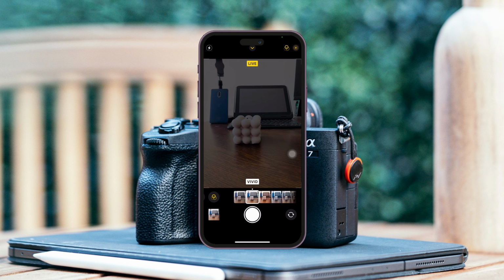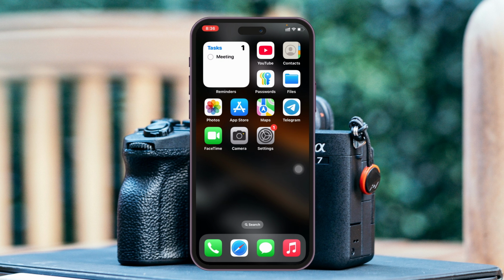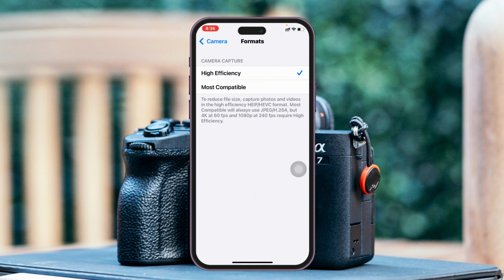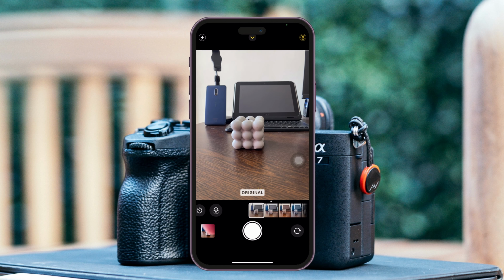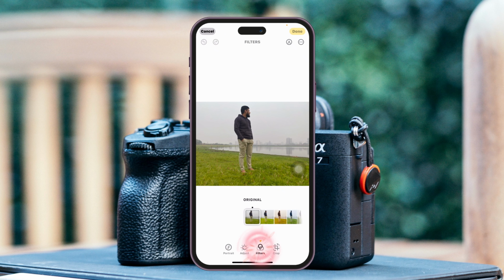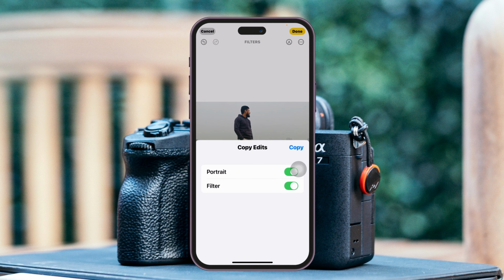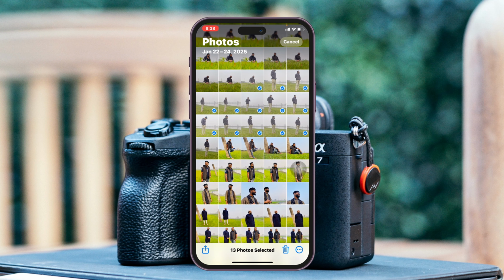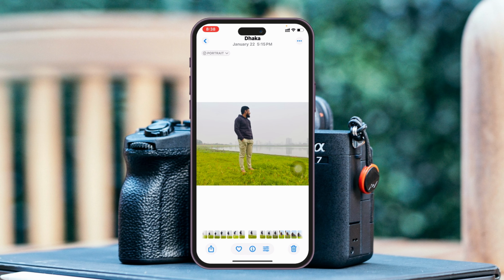How To Fix The Vivid Filter Missing On iPhone 16 Pro/Max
Is the vivid filter missing on your iPhone 16, 16 Pro, or 16 Pro Max? If you're wondering how to fix vivid filter missing on iPhone 16 Pro Max or why the iPhone 16 vivid filter not showing in your camera settings, you're not alone.

Many users have recently noticed that the vivid filter option has either disappeared or isn’t functioning as expected. In this video, we’ll cover what might be causing the vivid filter missing in 16 Pro Max, how to solve vivid filter missing on iPhone 16 Pro Max, and tips for restoring it. Whether you’re using the iPhone 16, iPhone 16 Pro, or iPhone 16 Pro Max camera, this guide will help to get it back!

00:01- Video Start
00:15- Channel intro
00:24- Solution 1: Change Format
01:03- Solution 2: Apply Vivid Filter To Old Photos
01:42- Solution Ending